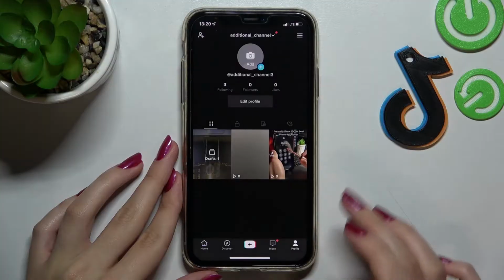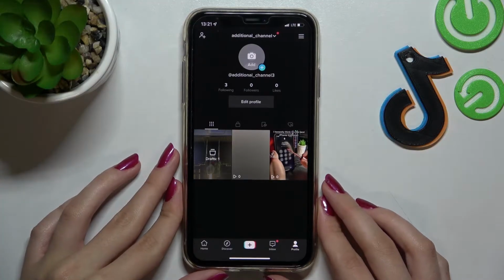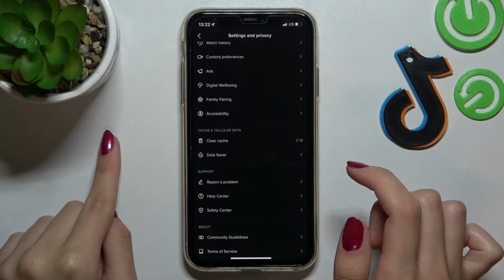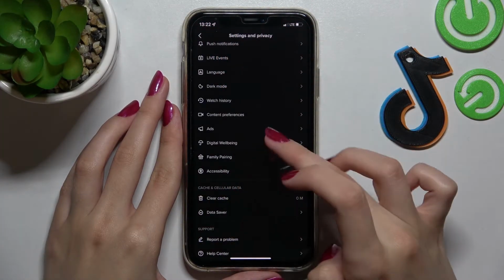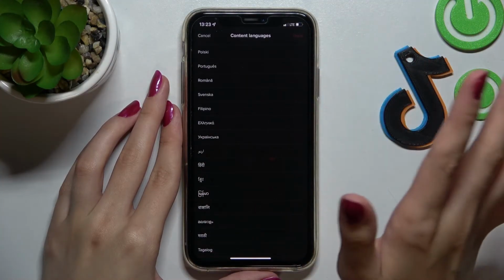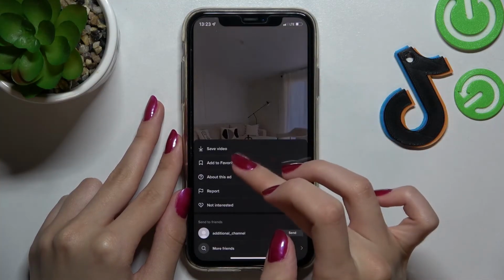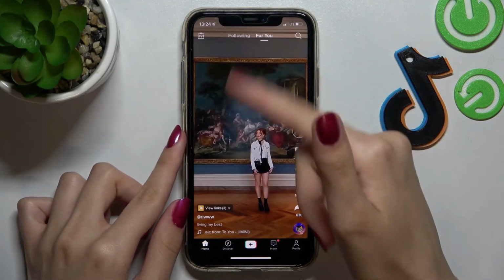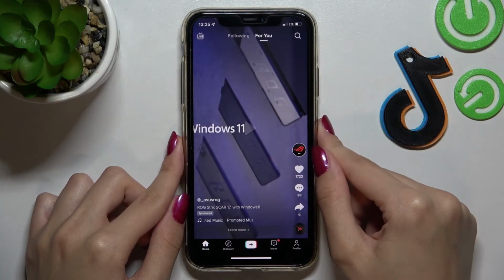How to Reset TikTok Feed - Reset TikTok Algorithm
Find out more about TikTok:
Hi! If you don't like the algorithm of your TikTok account, find out how to reset the TikTok feed. Follow our instructions and find out how to do it successfully. First of all, you need to clear the cache on TikTok. Next, you need to disable your watch history if enabled. You should also change the default language on TikTok - select a different language. Another thing you can do to change the feed is to control the content you don't want to view, so go to For You tab and if you see a video you don't like, you should use the Not interested option to teach the TikTok algorithm to not showing similar content. Visit our YouTube channel if you want to know more about the TikTok app.

How to reset the TikTok feed? How to reset the feed on TikTok? How to Reset the TikTok Algorithm? How to clear the TikTok cache? How to reset the TikTok cache? How to refresh your feed on TikTok?